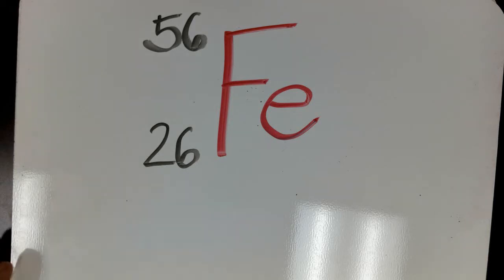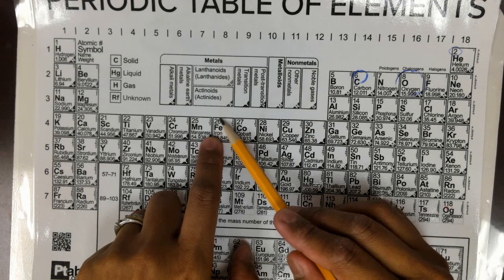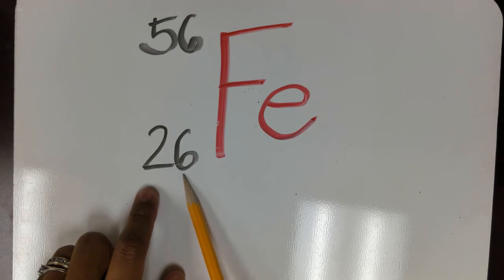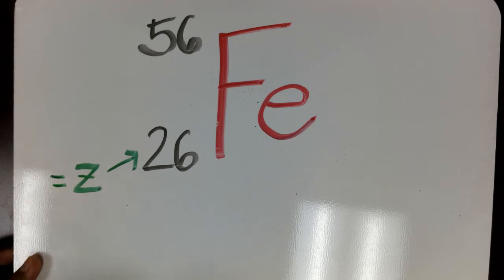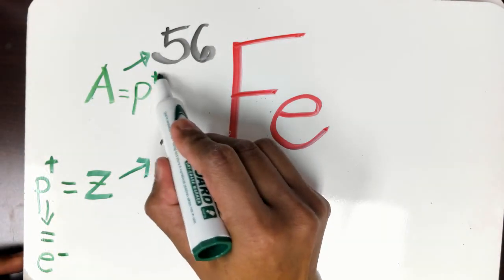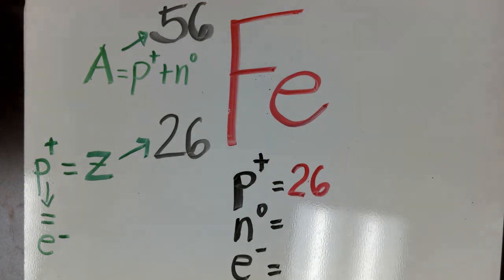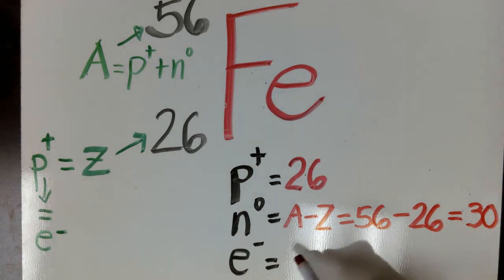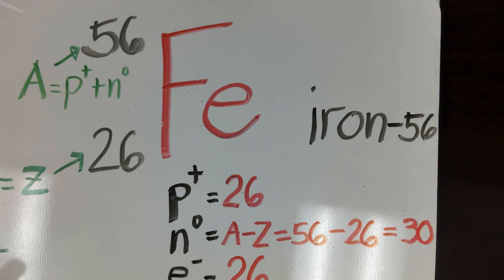Interpreting Isotopic Symbols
Using one example, I discussed how to get information from the given isotopic symbol.